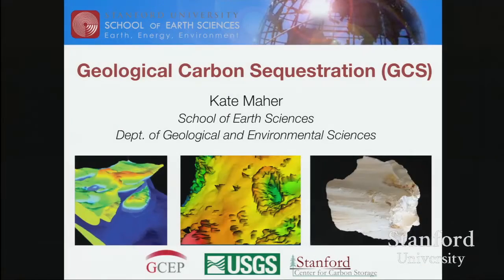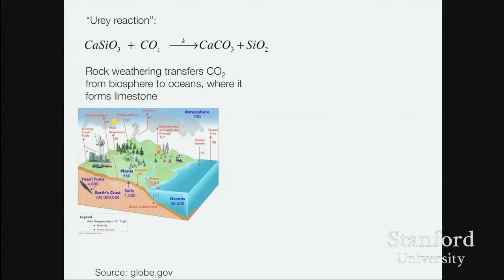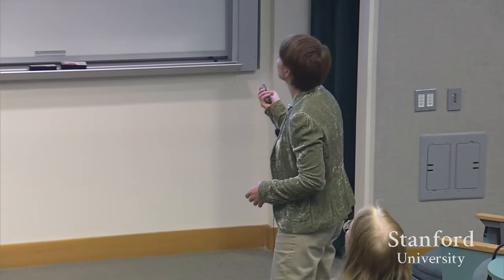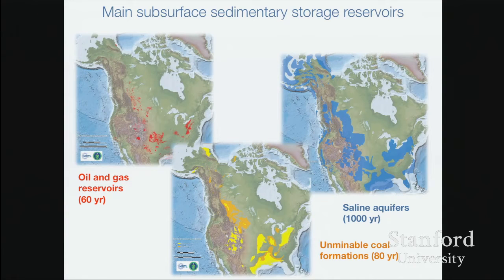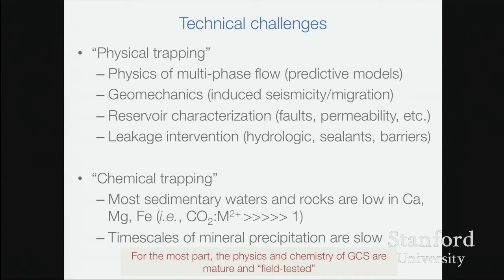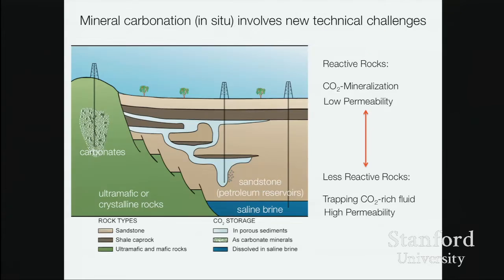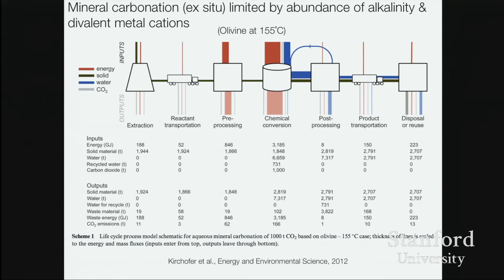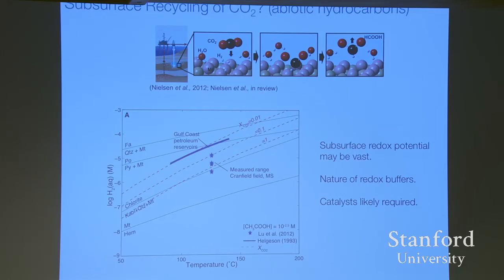Stanford Seminar - Geological & Enviornmental Science Carbon Sequestration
"Geological & Environmental Science Carbon Sequestration"  -Kate Maher, Stanford University

This seminar series equips students and professionals with tools to apply the engineering mindset to problems that stem from climate change, so that they may consider and evaluate possible interventional, remedial and adaptive approaches. The series focuses on discovering and exploring climate problems that seem most likely to benefit from adding the engineering mindset as solutions are considered.